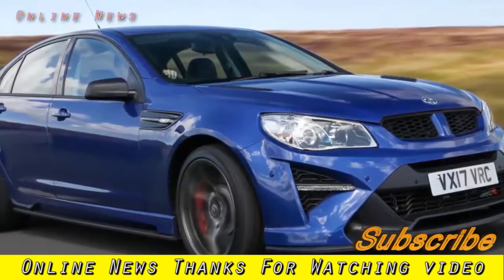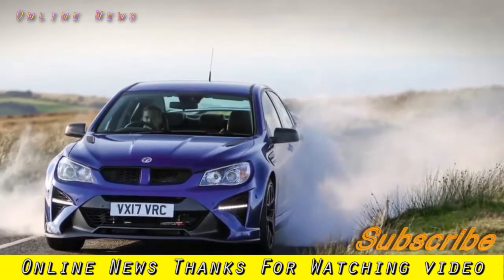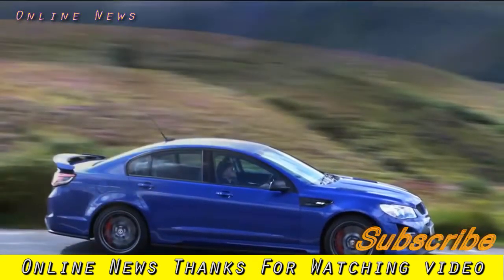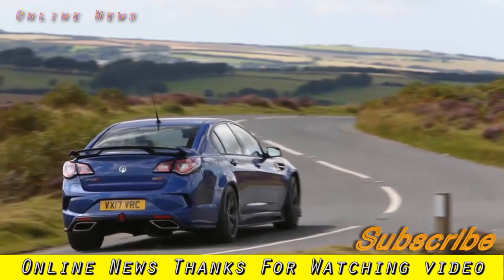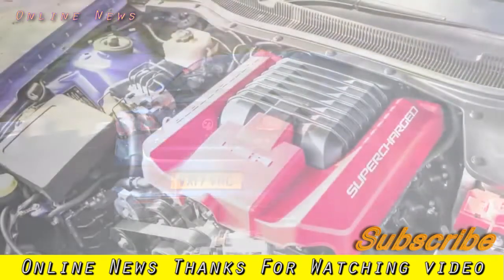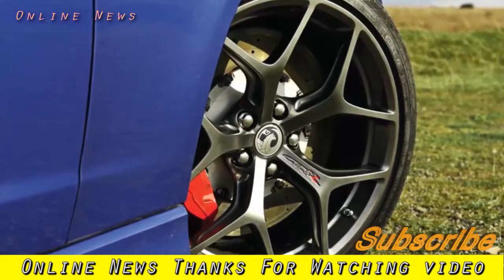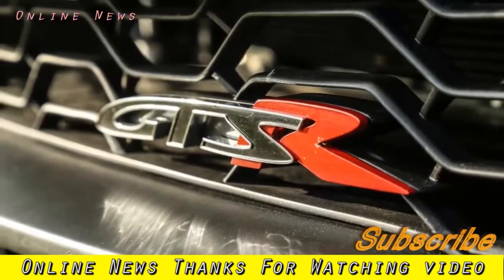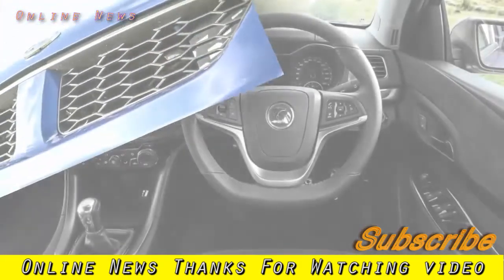Car Model | Vauxhall VXR8 GTS R 2017 review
Vauxhall VXR8 GTS R 2017 review